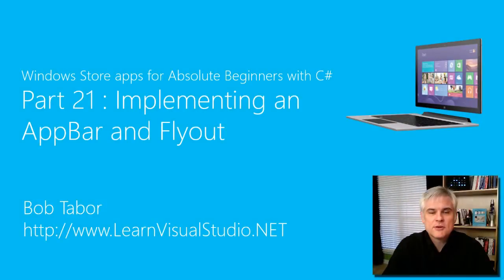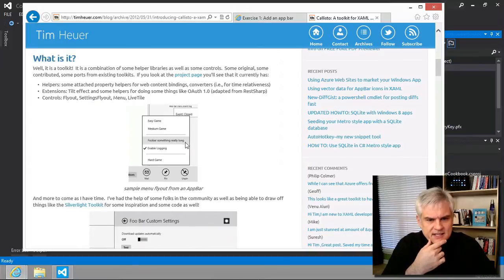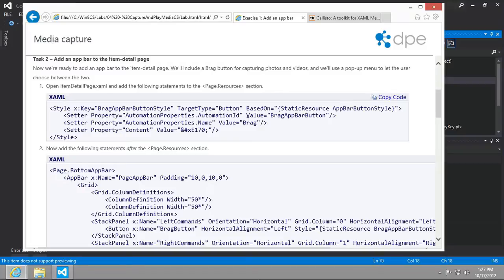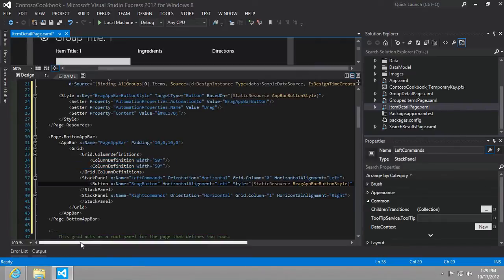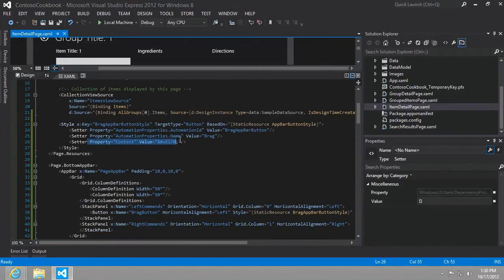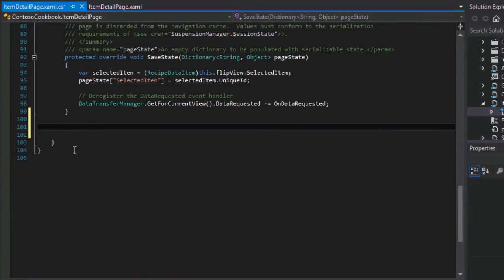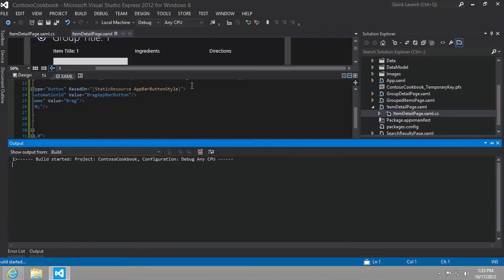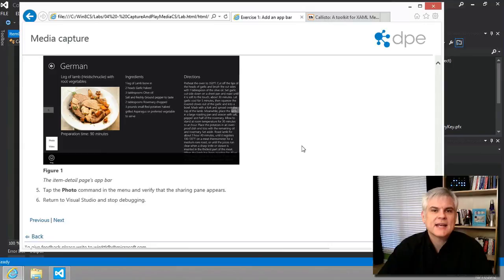Windows 8 Apps with C# - Part 21: Implementing an AppBar and Flyout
In this lesson we add an AppBar, and using the Callisto controls from Tim Heuer to provide a Flyout menu that displays when the user selects an AppBar icon.  Bob demonstrates how to use NuGet to utilize the latest version of the open source toolkit in our app.